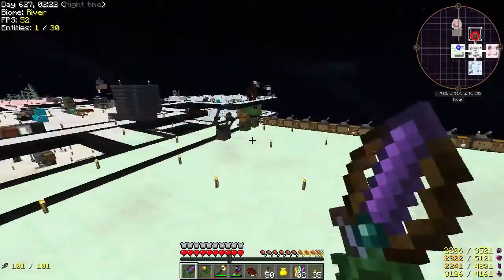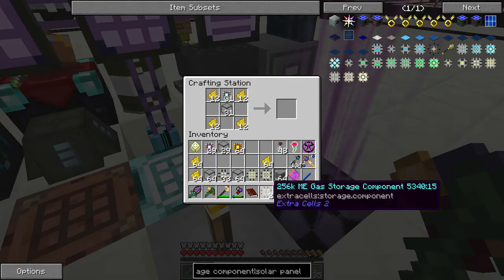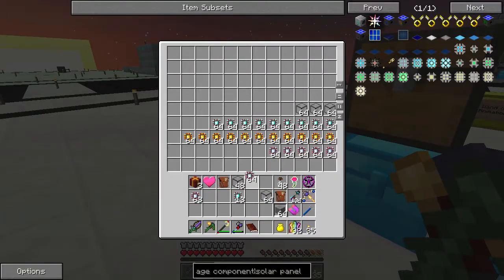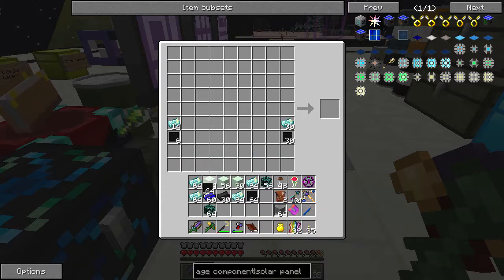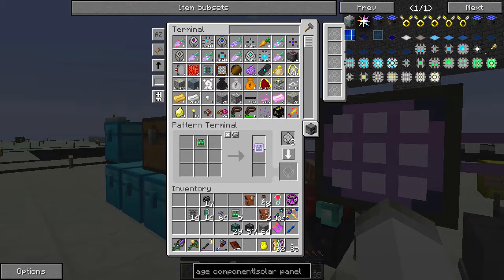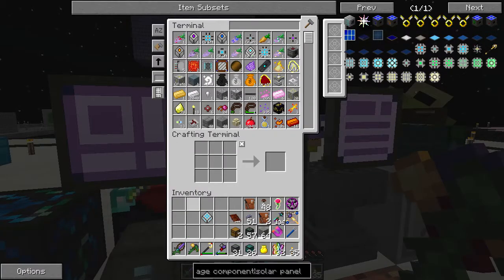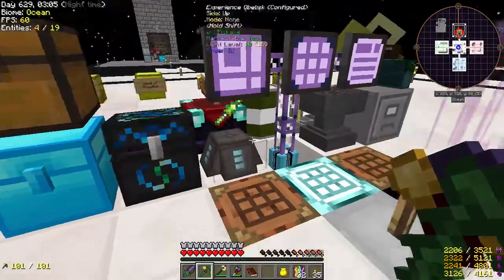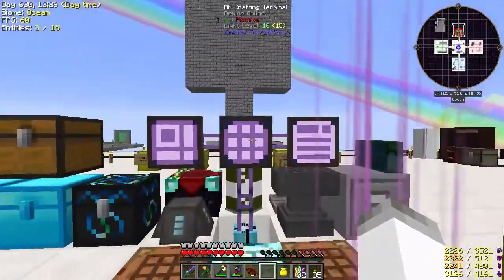Project Ozone 2 -- Episode 112: ME Components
In this episode, we do a bunch of crafting turning the 1k Storage Components from Applied Energistics into higher tier Components, and then work on making the first of the Neutronium Compressors!